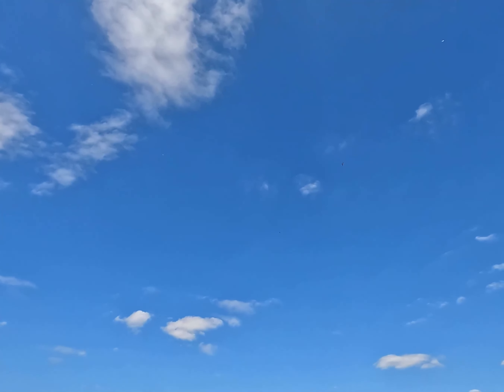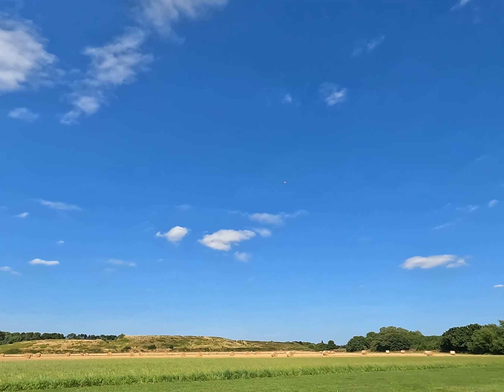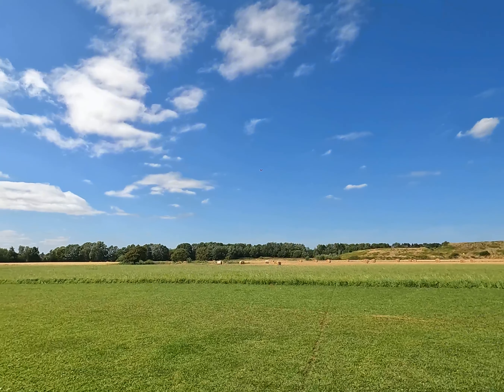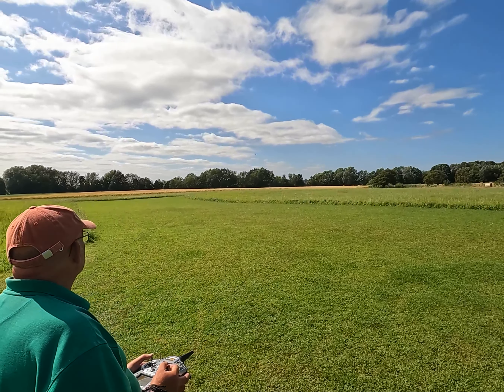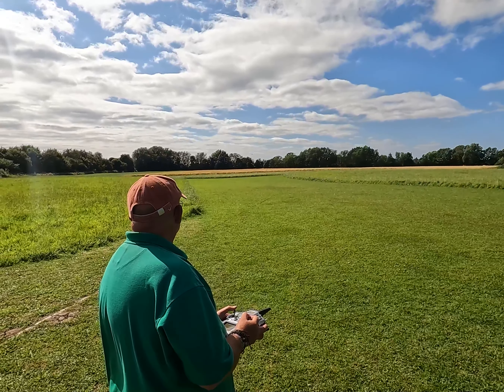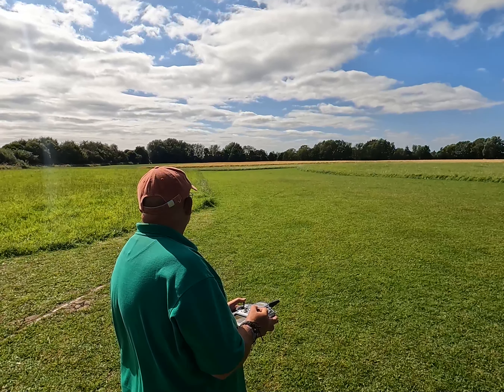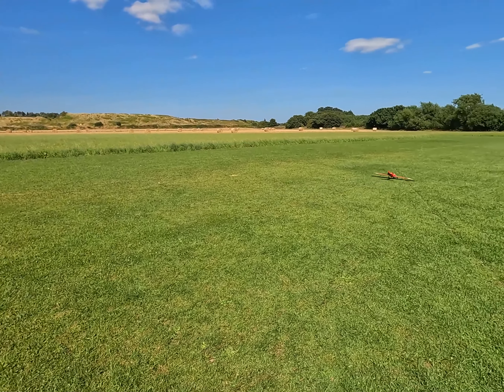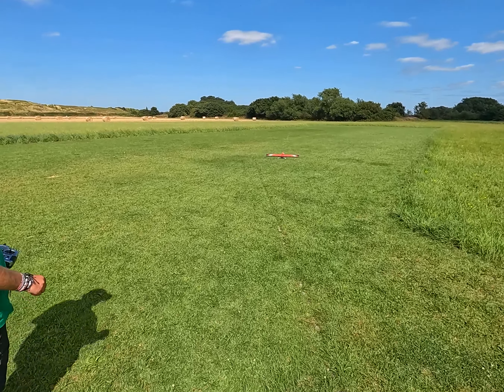Pylon Racer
Andy Ellison`s Pylon Racer
All Fibreglass and carbon construction.